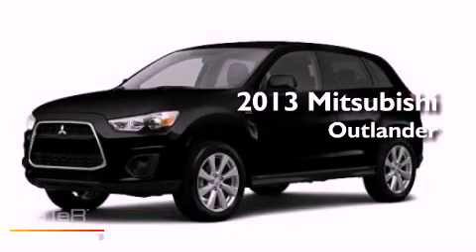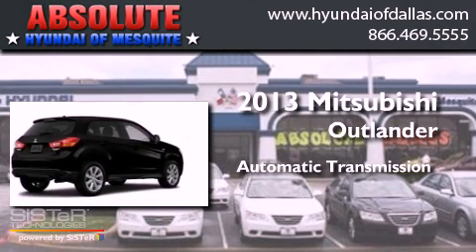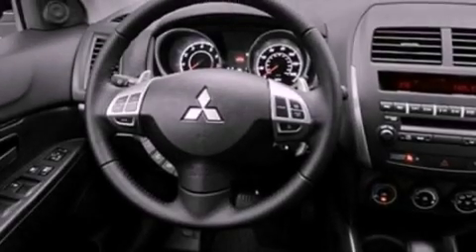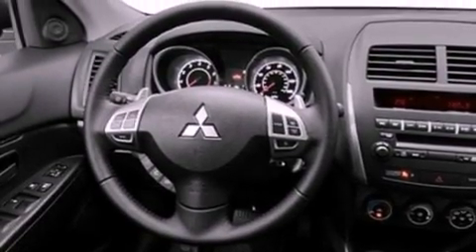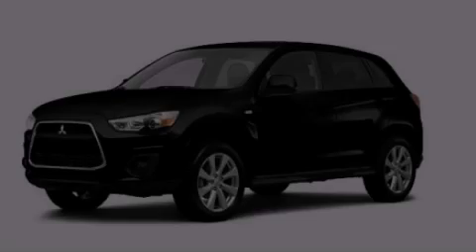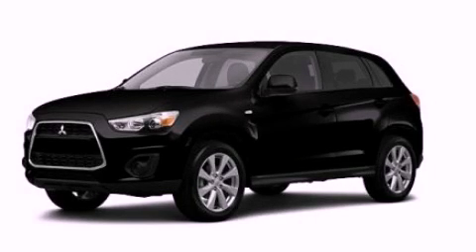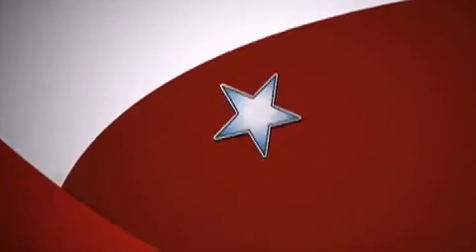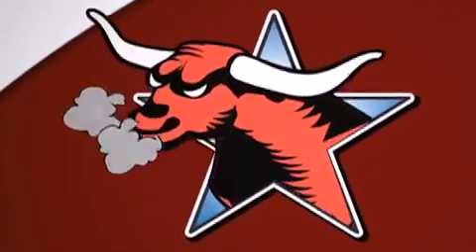2013 Mitsubishi Outlander Mesquite TX Mesquite TX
Year : 2013
 Make : Mitsubishi
 Model : Outlander
 Engine : 2.0L I4
 Trans . : Automatic
 Exterior : Black
 Miles : 2
 Interior : Black
 Stock : DE012220